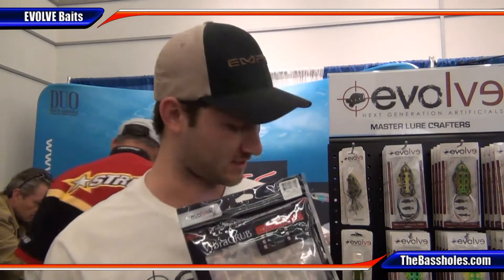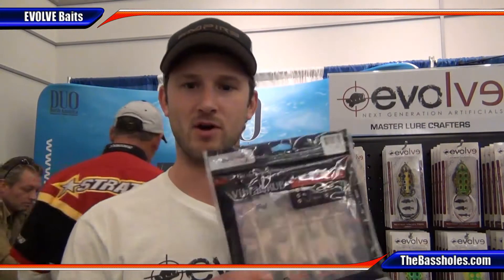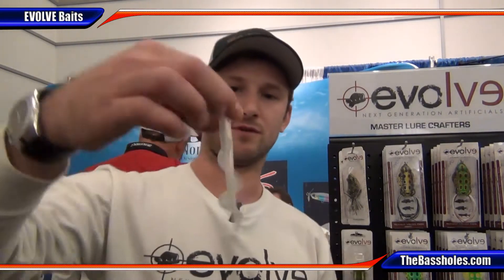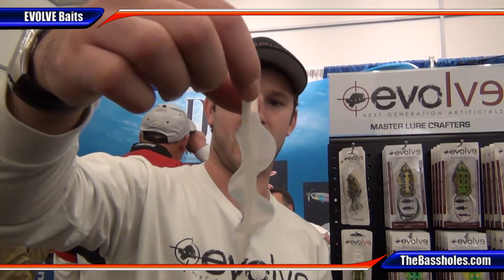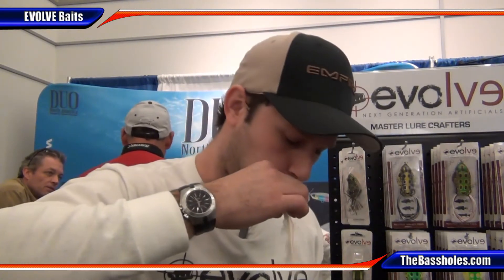Evolve Baits VibraGRUB at The 2012 Bassmaster Classic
Derek Carr from Evolve discusses the VibraGRUB at the 2012 Bassmaster Classic Dicks Sporting Goods Expo in Shreveport, Louisiana